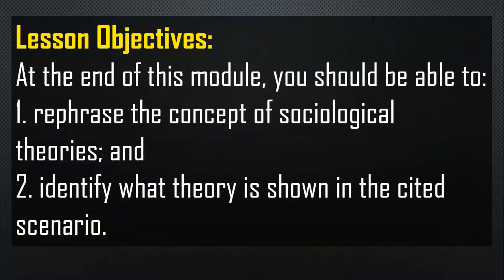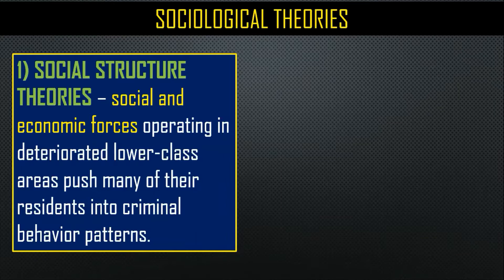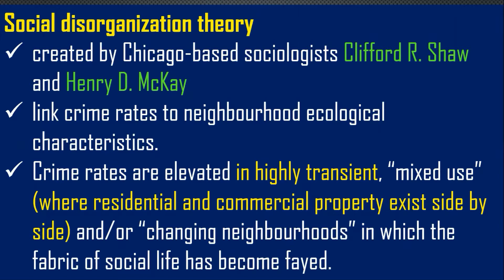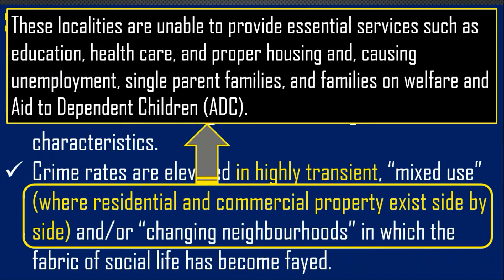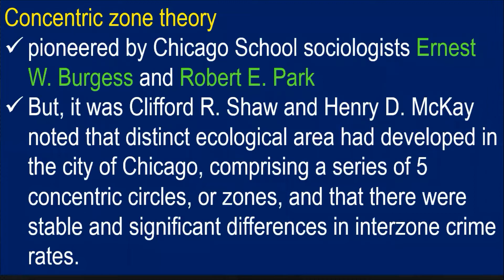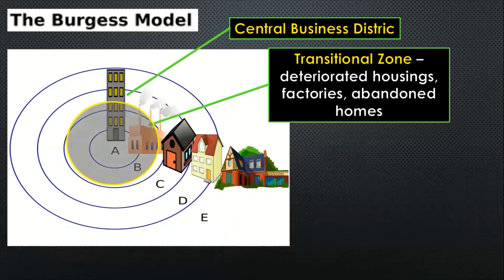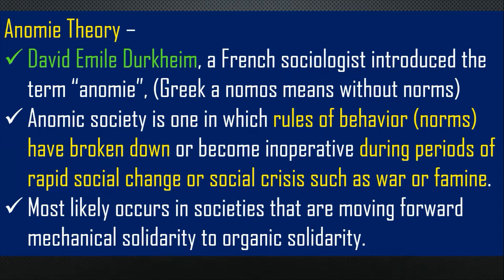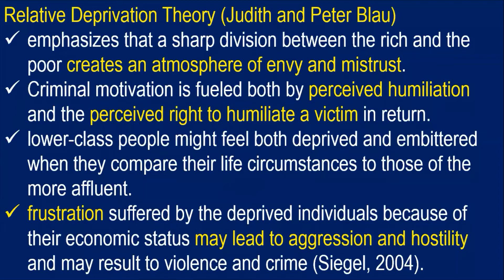SOCIOLOGICAL THEORIES OF CRIME PART 1